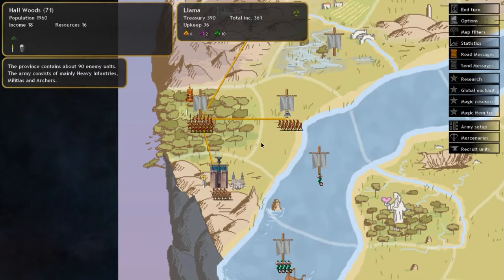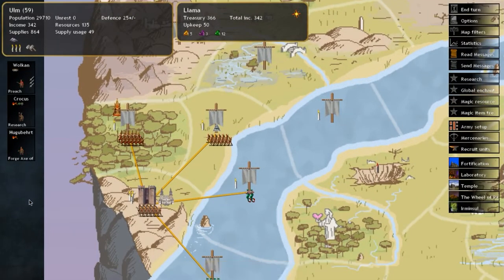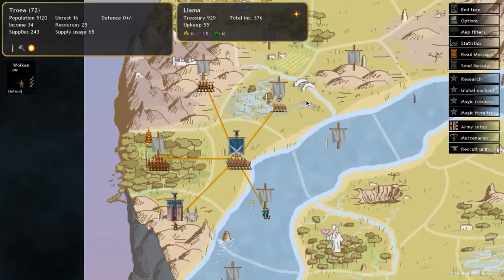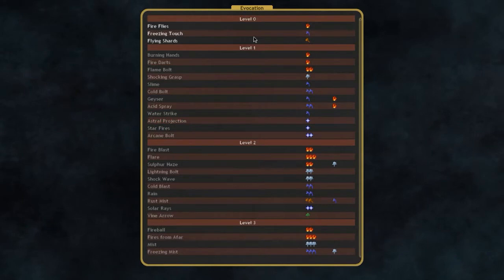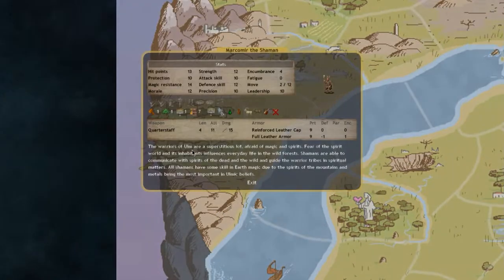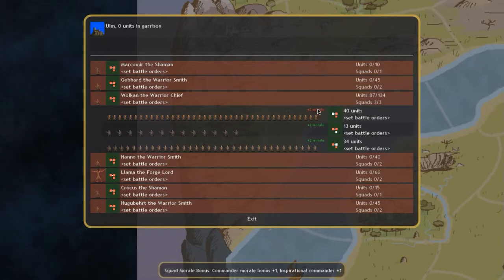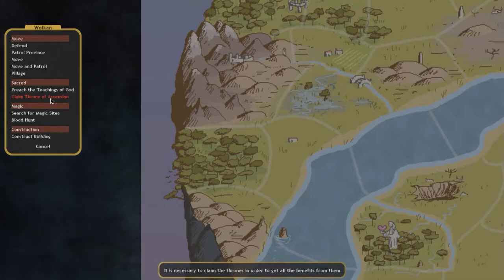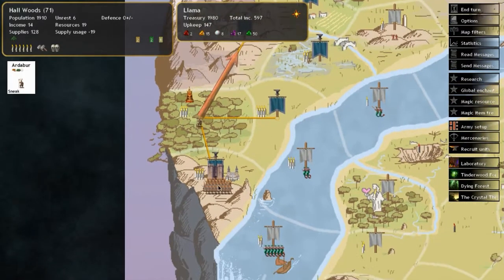Dominions 4 * How To Play * Part 2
Basic tutorial on how to play this excellent game. Part 2